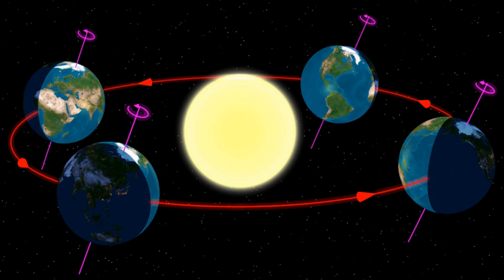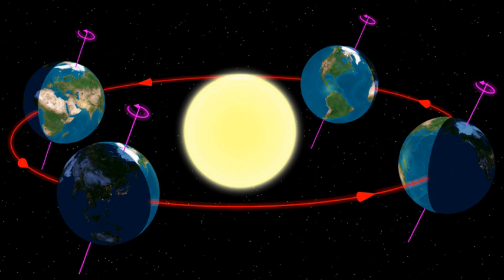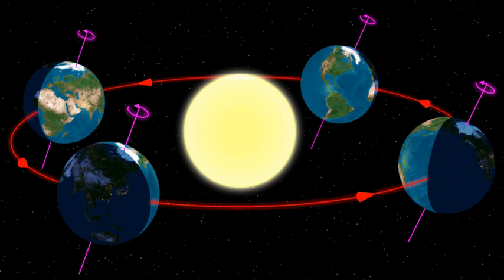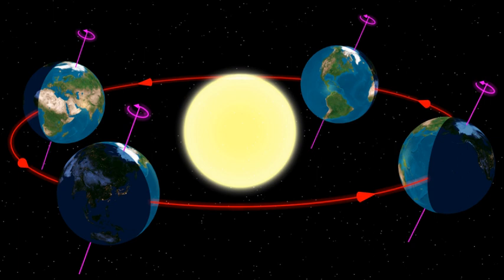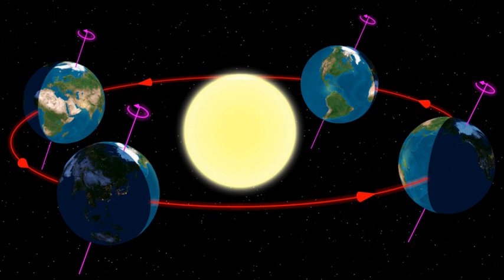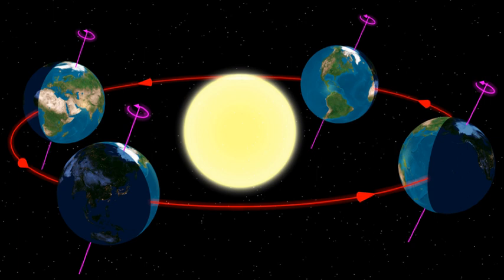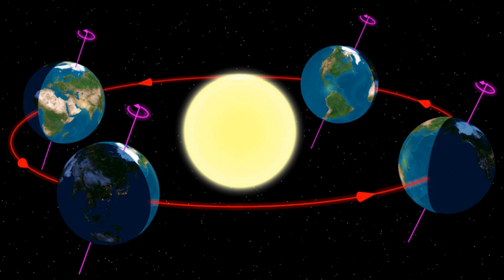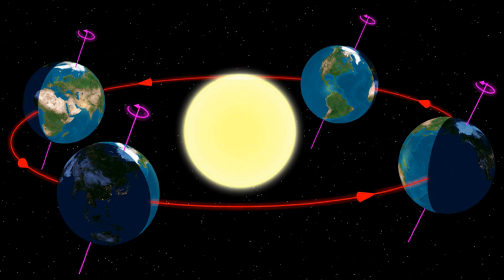Earth's orbit | Wikipedia audio article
00:01:11 1 History of study
00:02:11 2 Influence on Earth
00:03:06 3 Events in the orbit
00:06:00 4 Future
00:06:49 5 See also

- Socrates

SUMMARY
Earth orbits the Sun at an average distance of 149.60 million km (92.96 million mi), and one complete orbit takes 365.256 days (1 sidereal year), during which time Earth has traveled 940 million km (584 million mi). Earth's orbit has an eccentricity of 0.0167. Since the Sun constitutes 99.76% of the mass of the Sun–Earth system, the center of the orbit is extremely close to the center of the Sun.
As seen from Earth, the planet's orbital prograde motion makes the Sun appear to move with respect to other stars at a rate of about 1° (or a Sun or Moon diameter every 12 hours) eastward per solar day. Earth's orbital speed averages about 30 km/s (109044 km/h; 67756 mph), which is fast enough to cover the planet's diameter in 7 minutes and the distance to the Moon in 4 hours.From a vantage point above the north pole of either the Sun or Earth, Earth would appear to revolve in a counterclockwise direction around the Sun. From the same vantage point, both the Earth and the Sun would appear to rotate also in a counterclockwise direction about their respective axes.